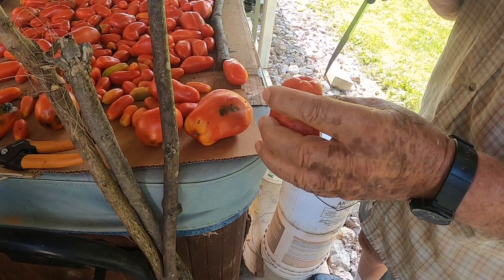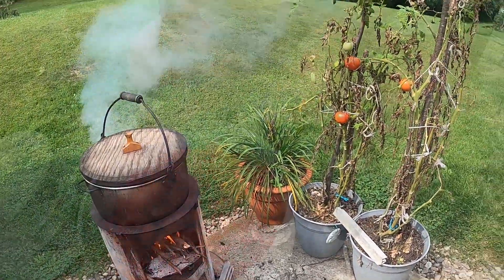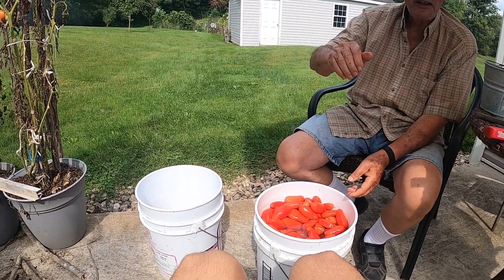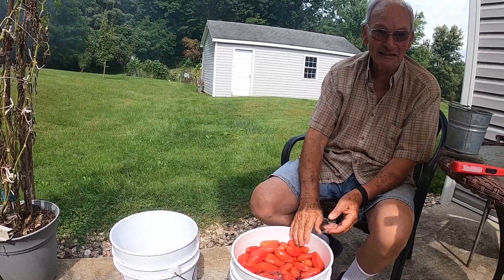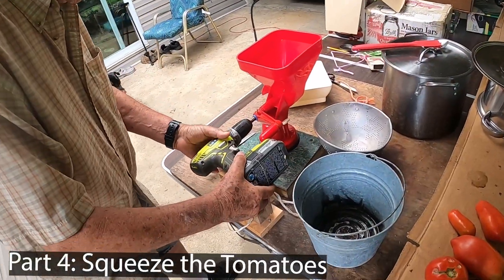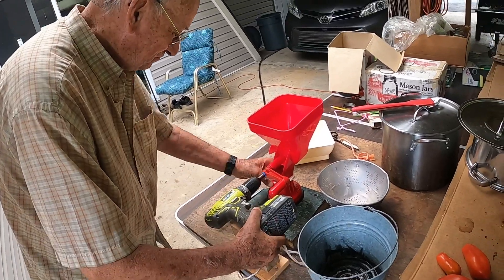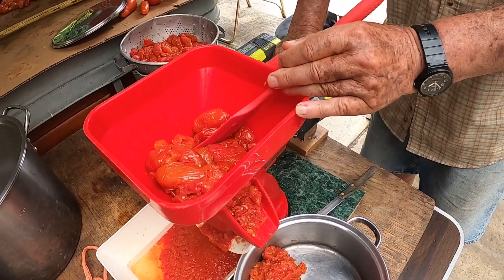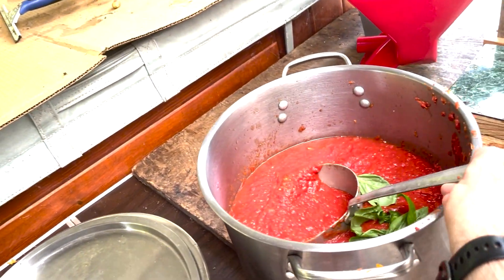How to make pasta sauce from the garden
Homemade Tomato Sauce with Pop Pop
Virginia, 09/2022